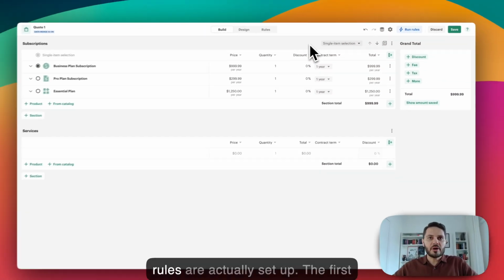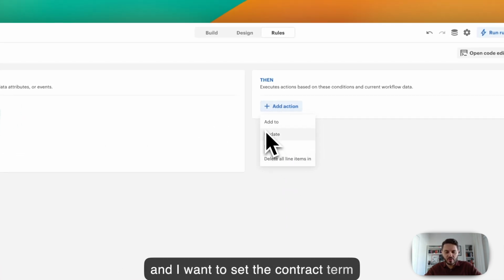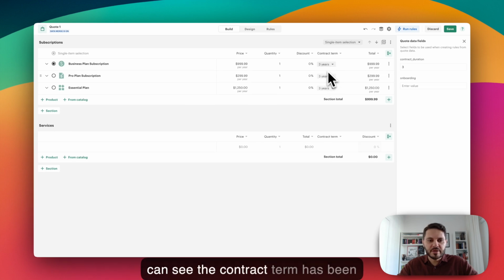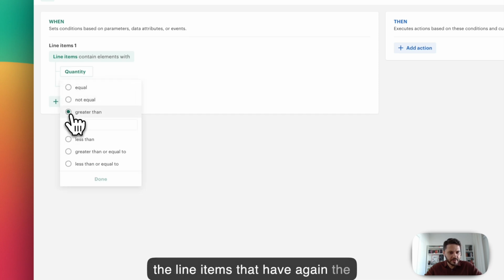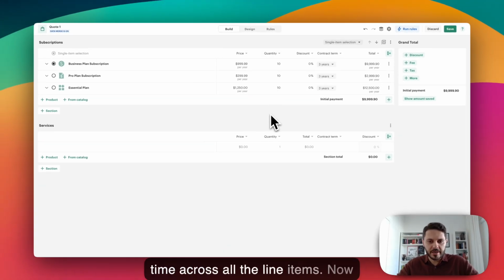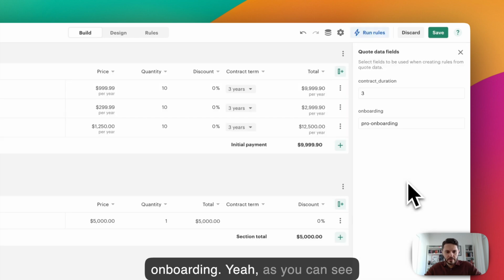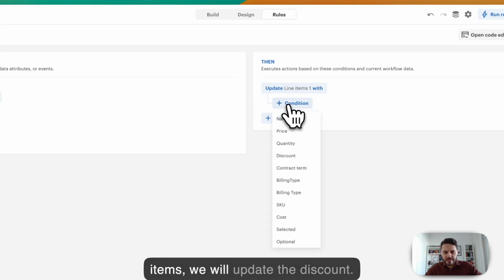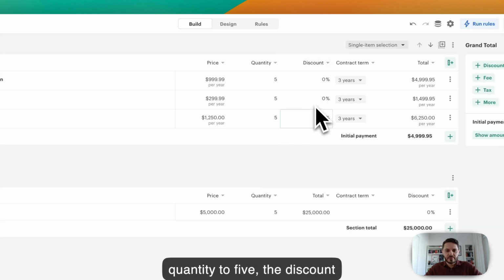PandaDoc CPQ - Rules & Formulas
In this quick video, we’ll walk you through how to use Rules and Formulas to automate creating quotes in PandaDoc CPQ.